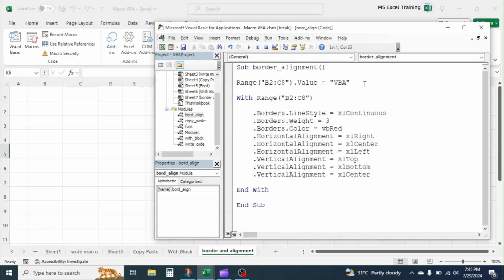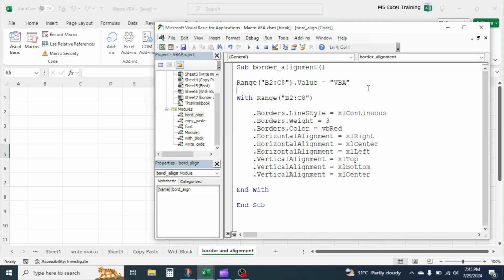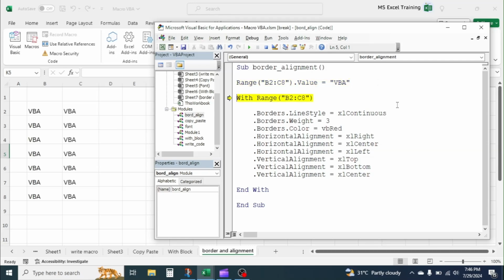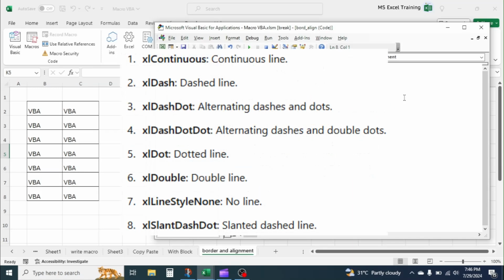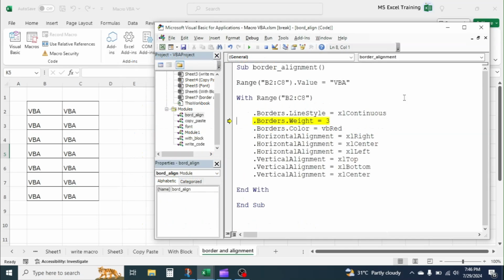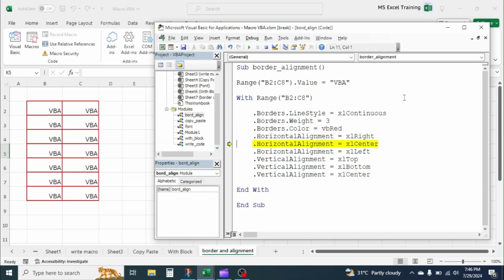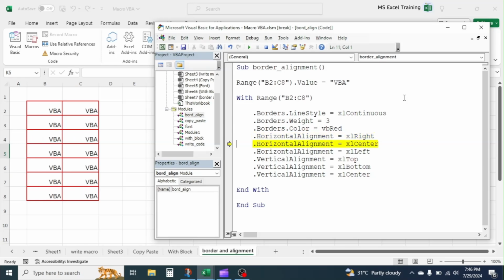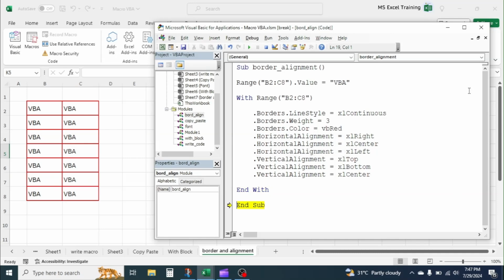Border and Alignment in VBA | VBA Programming Tutorial (Chapter 8)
In this tutorial, you will learn how to apply the border and alignment in the content of cells using macro codes in VBA.